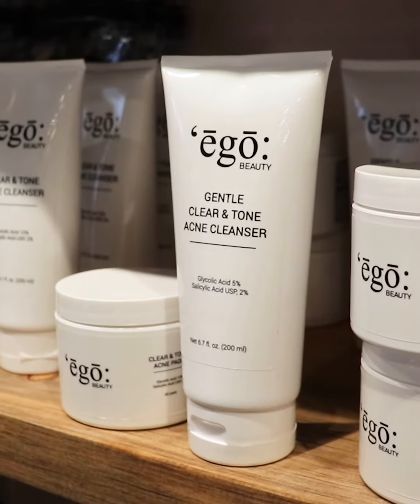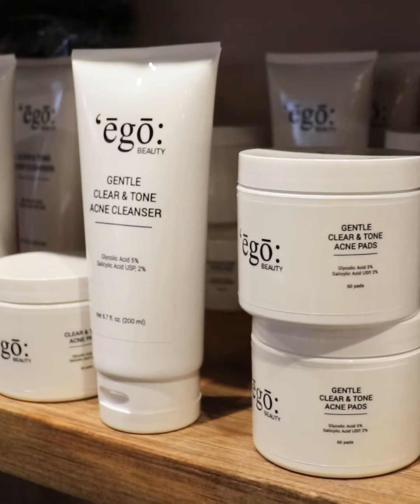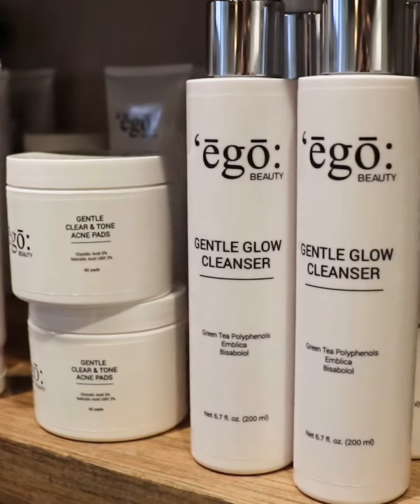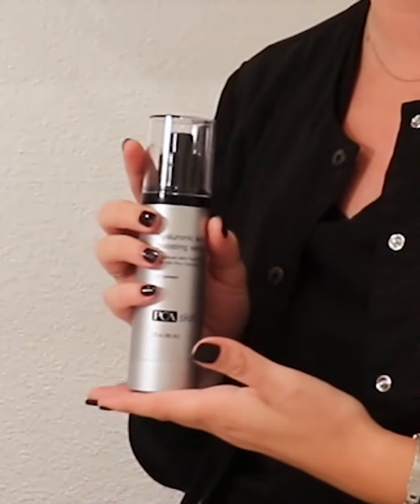PM Skincare Routine with Esthetician Cheyenne at Ego Beauty